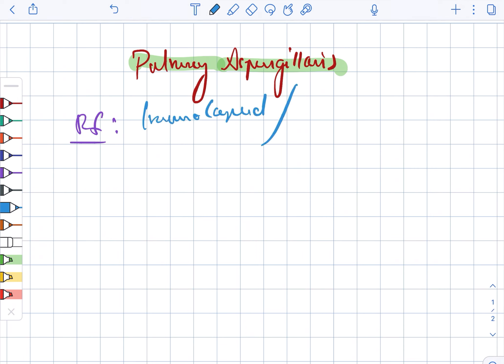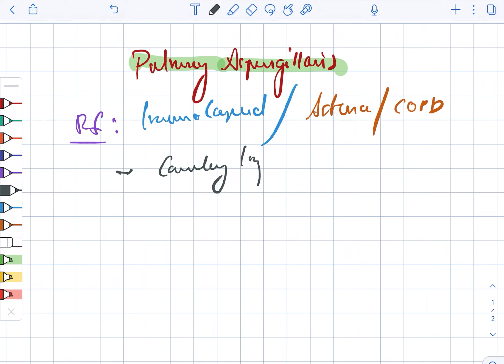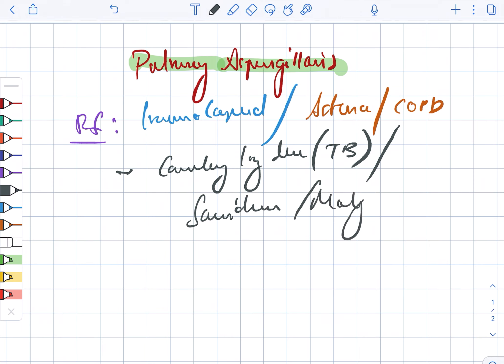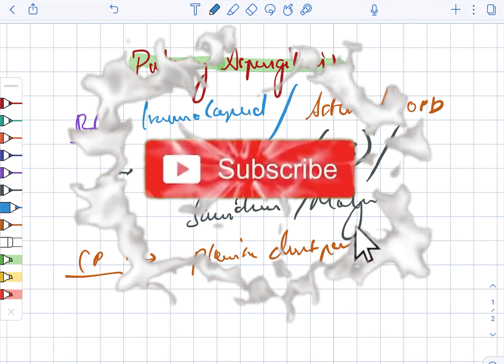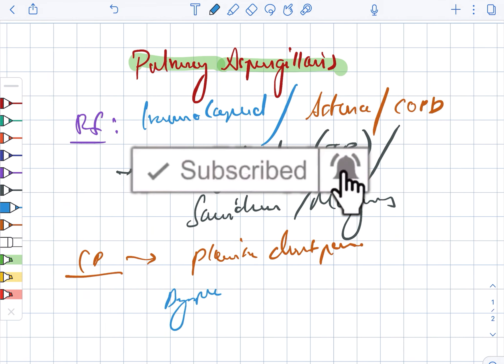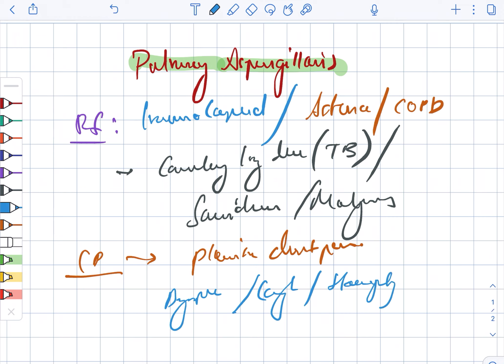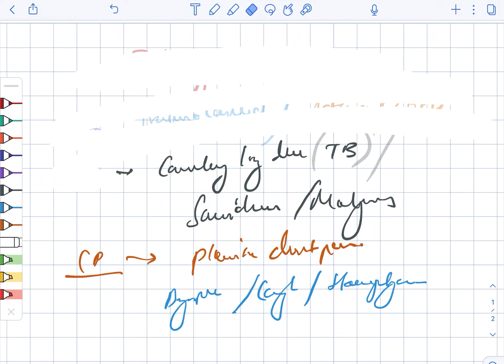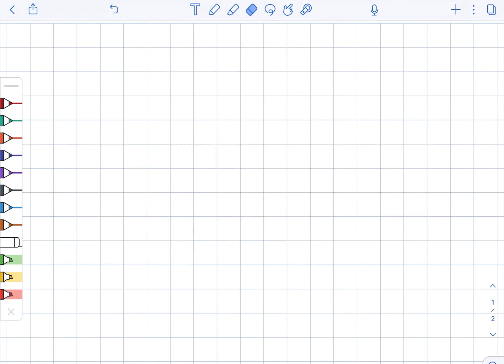Pulmonary aspergillosis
High yield exam points. USMLE , INICET, PLAB, NEET PG , AMC, FMGE , NEXT exams covered . High yield / important material. The content is not intended to be a substitute for professional medical advice, diagnosis or treatment. Always seek the advice of your physician or other qualified health provider with any questions you may have regarding a medical condition. Never disregard professional medical advice or delay in seeking it because of something you have read or heard from this channel.